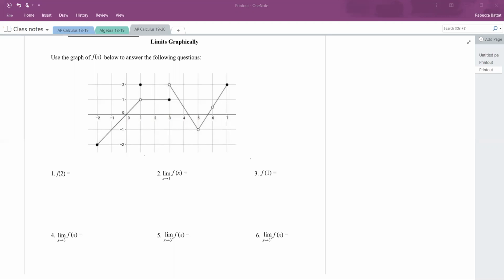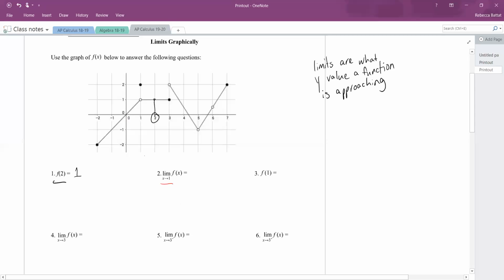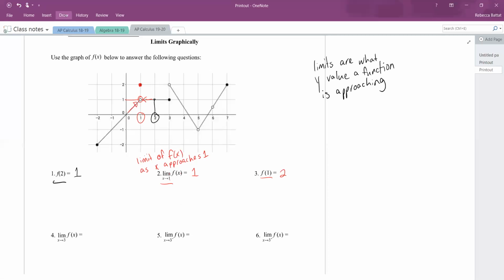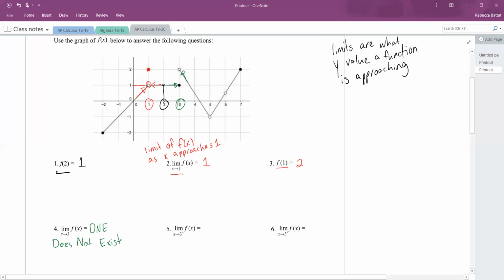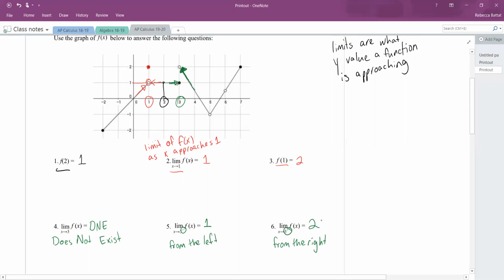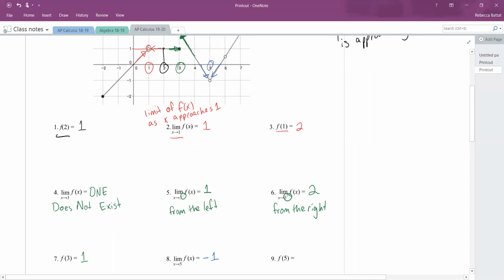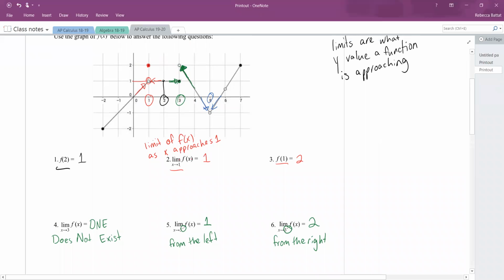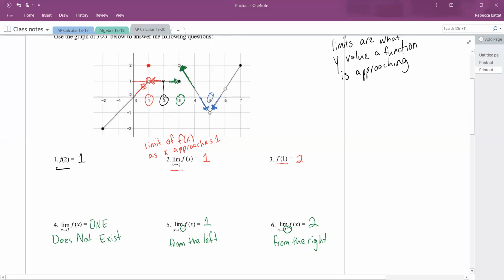1_01 Limits Graphically